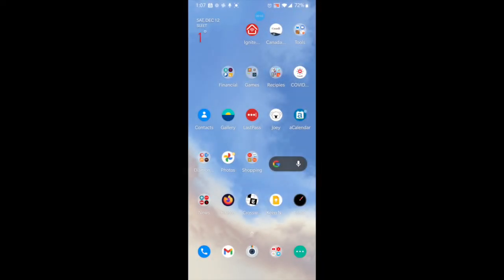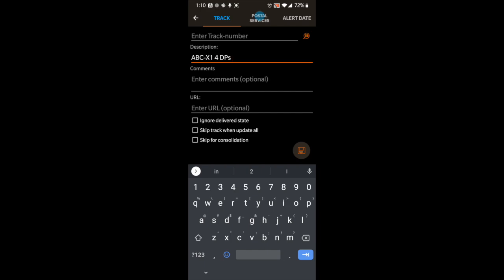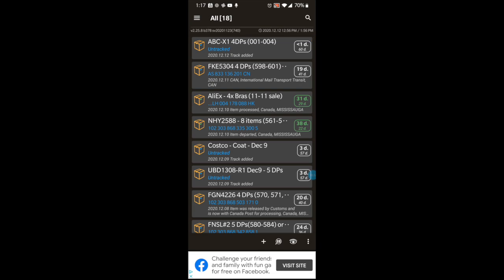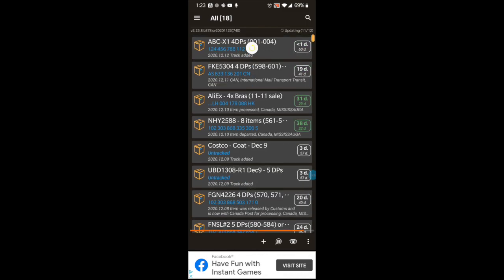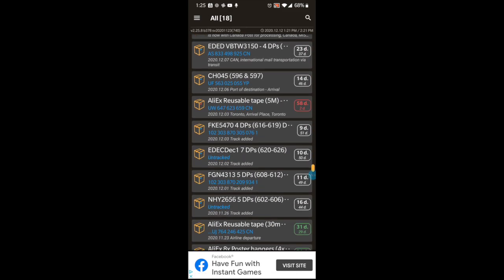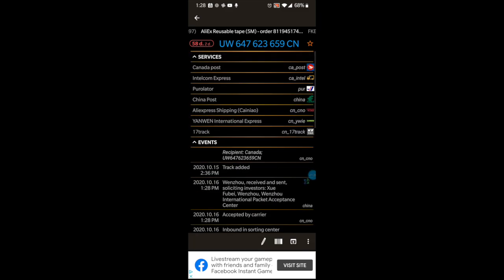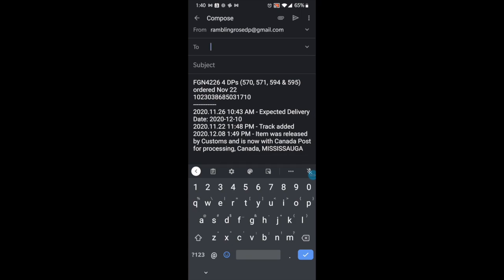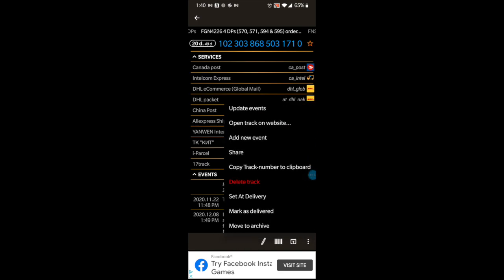Demonstration of my Parcel Tracking App TrackChecker Mobile for Android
This video is dedicated to my Patron, Sharon Stramel, who requested I make this video some months ago.  Sharon, thank you for the suggestion and for your patience! 💖🤗💎

💎 TrackChecker Mobile is available for Android devices in the Play Store

💎 Stores: Everydayedeals.com, Fansells.com, FGNormal.com, GBFKE.com, Newhomy.com, and UrBestDeals.com

     NOTE: Rambling Rose and Diamond Painting is a participant in the GoAffPro Affiliate Program, an affiliate advertising program designed to provide a means for sites to earn advertising fees by advertising and linking to the partner site.

You can send me snail mail at this address:
Rambling Rose
Westboro PO
Ottawa, ON K2A 4E4
Canada

Happy 💎 Painting!!